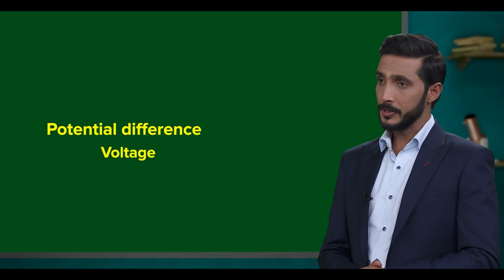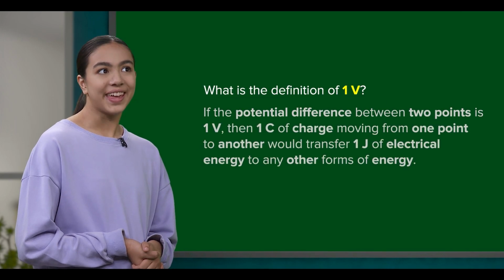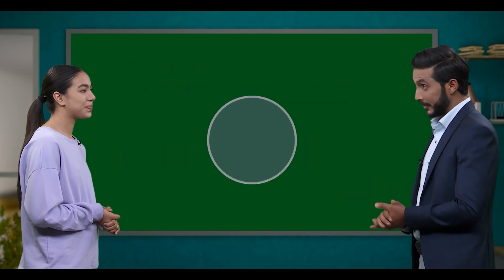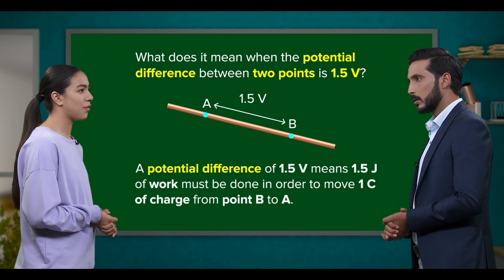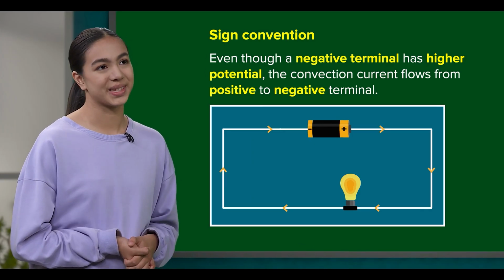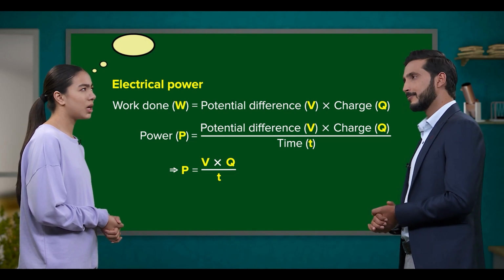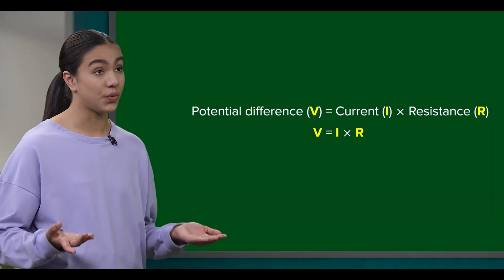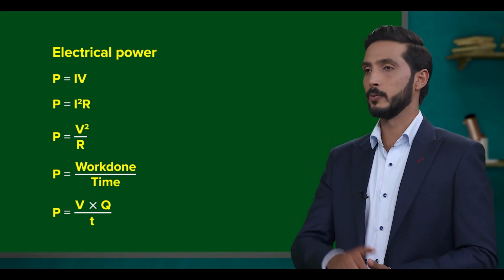Potential Difference and Power | Cambridge A Level Physics - HomeSchool asia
In this lesson, we break down the key concepts of potential difference and power as covered in the Cambridge International AS & A Level Physics syllabus.

You’ll Learn:
✅ What is potential difference?
✅ The definition of 1 volt (1V)
✅ Sign conventions in circuits
✅ The concept of electrical power
✅ Relationship between power, voltage, and current
✅ Application of Ohm’s Law

⏱️ Timestamps
00:00 - Intro
00:10 - Potential difference
00:57 - Definition of 1V
03:15 - Sign convention
04:02 - Power
04:19 - Electrical power
05:40 - Ohm’s Law